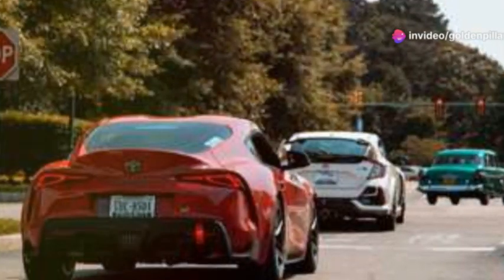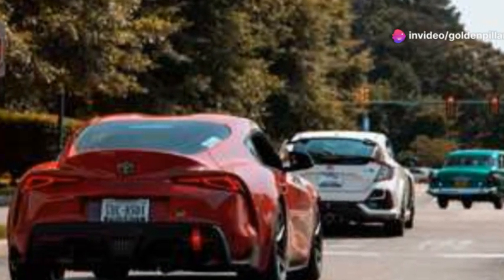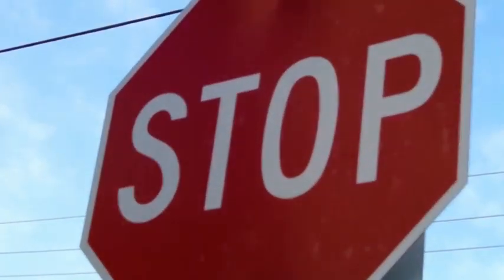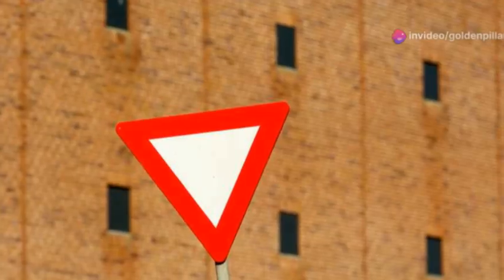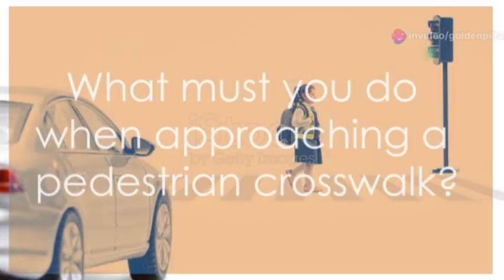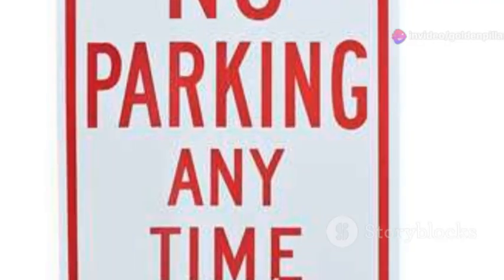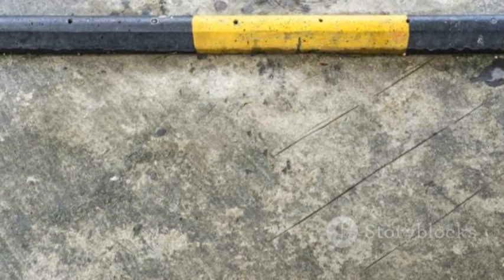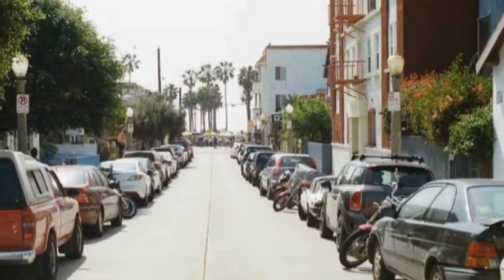DMV test sample questions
🚗 DMV Test Sample Questions – Pass Your Permit or License Test with Confidence! 🛑📘

Studying for your DMV permit or driver’s license test? Get ahead with these realistic sample questions based on the most recent DMV handbook! Whether you're in California, New York, Texas, or anywhere in the U.S., these questions cover common topics you must know to pass:

✅ Road signs
✅ Speed limits
✅ Right-of-way rules
✅ Safe driving practices
✅ Alcohol and drug laws
✅ Pedestrian & bike laws

🎯 Perfect for:

First-time drivers

Teen learners

New U.S. residents

Anyone renewing their license

📚 Tip: Watch until the end for bonus test-taking strategies!